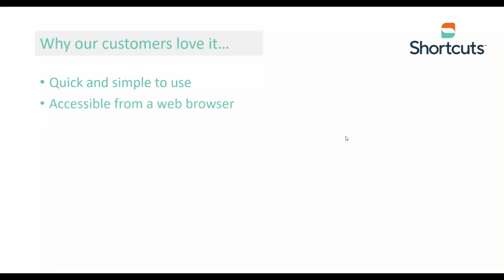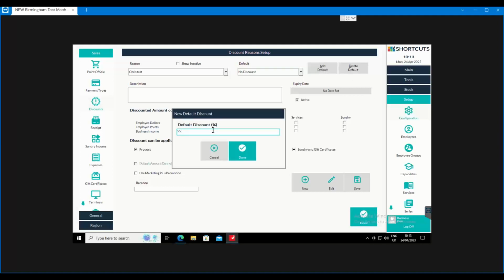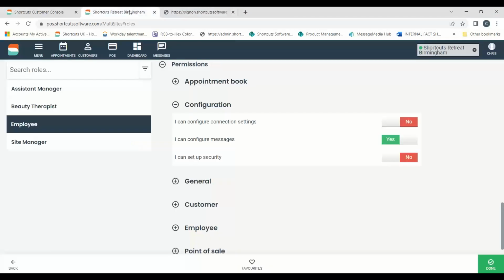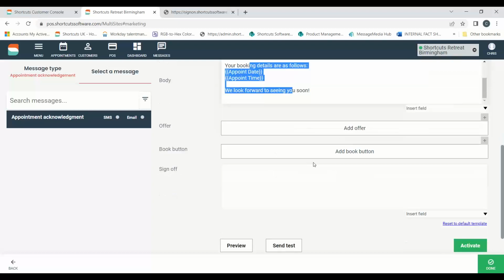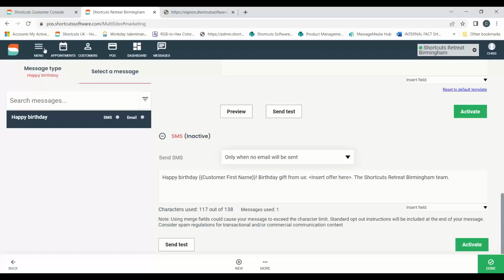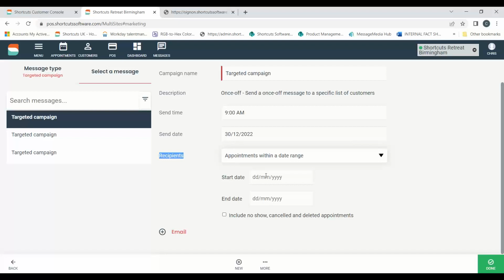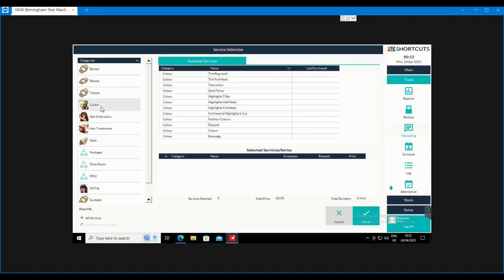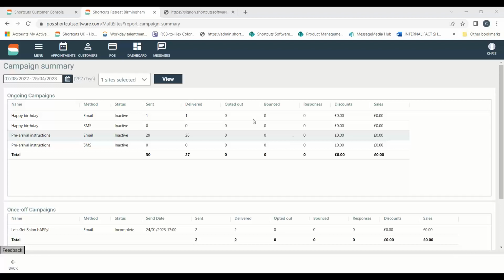Shortcuts Software Masterclass - Cloud Marketing